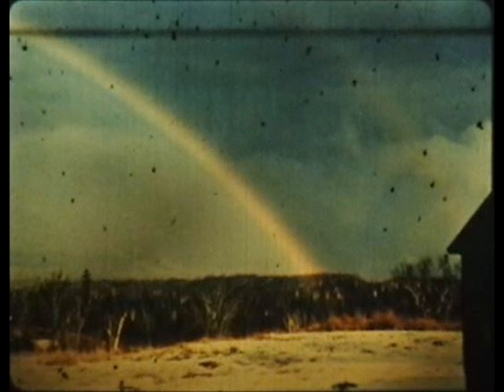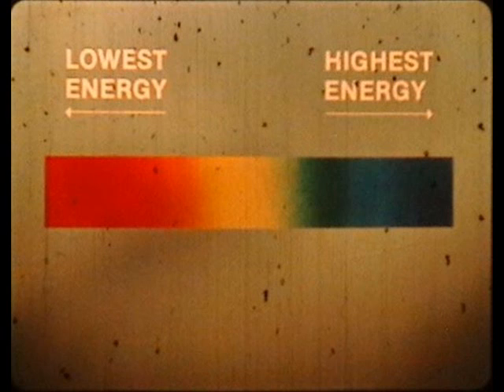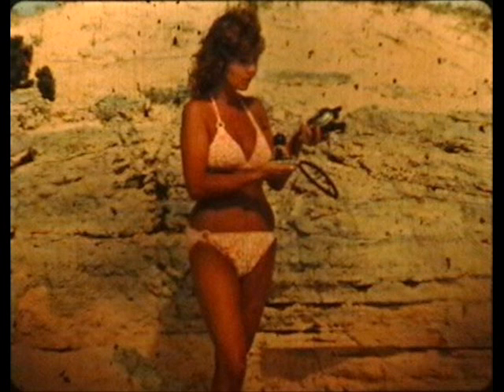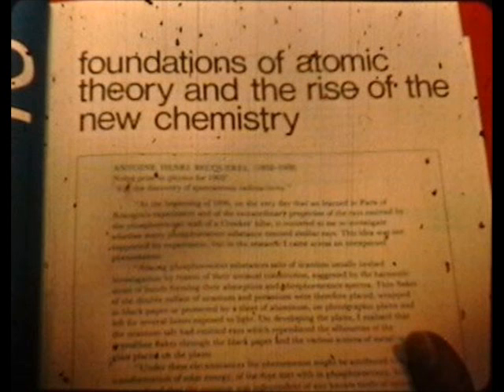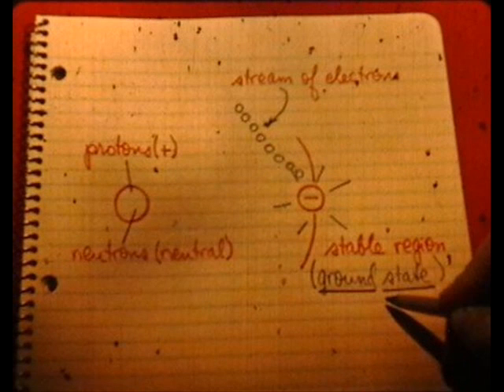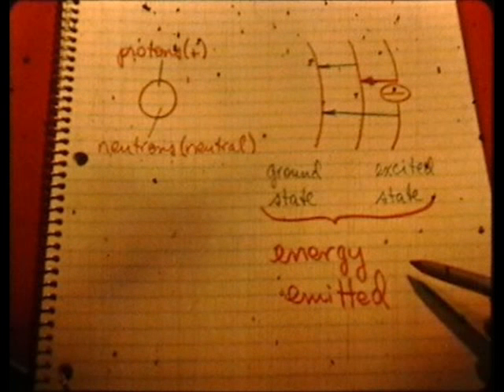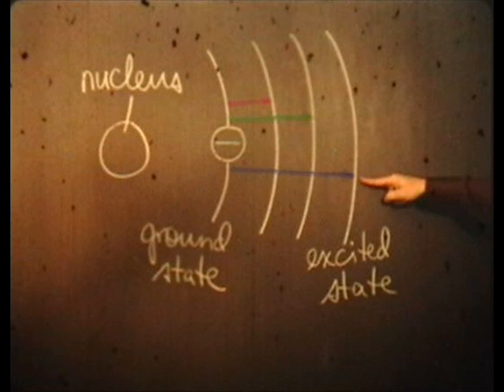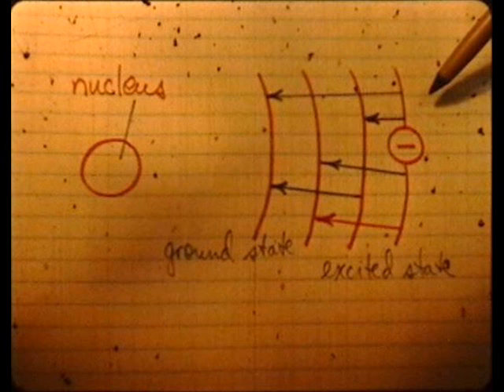chemistry dissecting the atom 3 where are the electrons in an atom